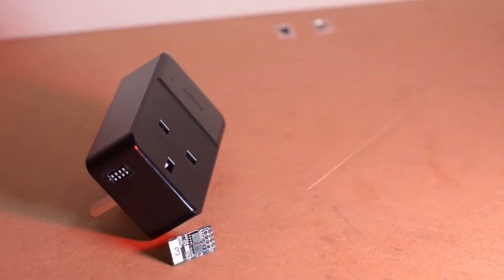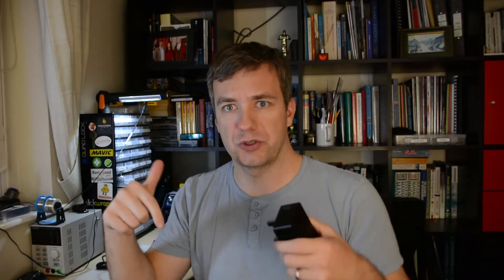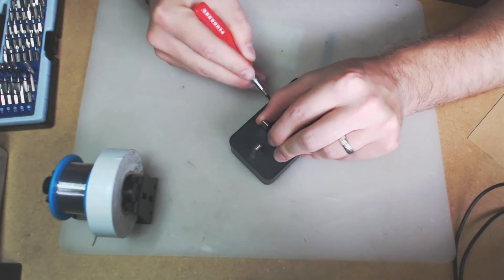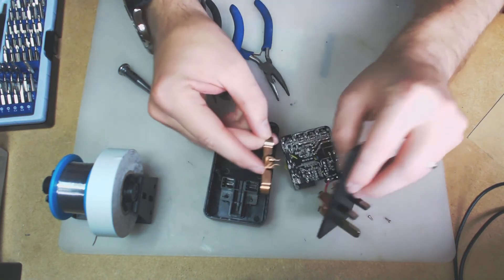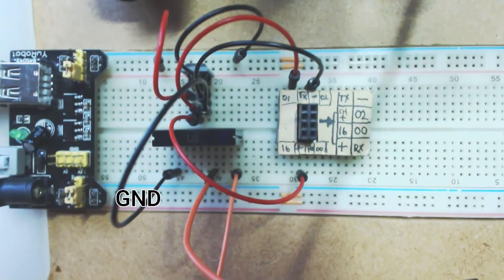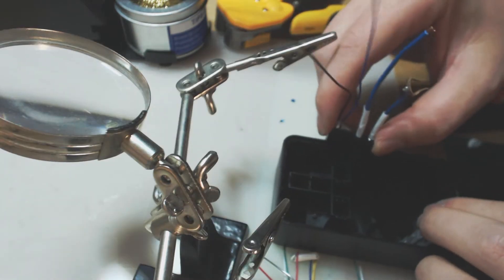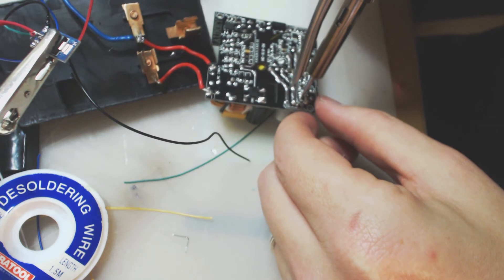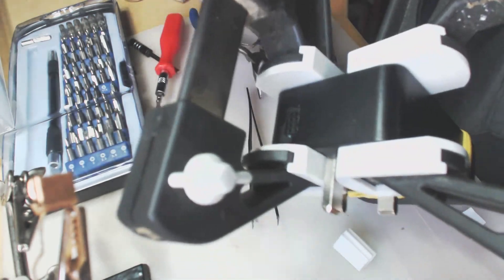ESP8266 DIY Smart Socket - HARDWARE (2/3)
INFO:
I'm turning an AUKEY pass-through USB charger into an ESP8266 enabled smart socket! Why? Because everything is better with ESP8266 attached to it!

This video has been made thanks to:
Elle S, Marc W, RT, Natasha